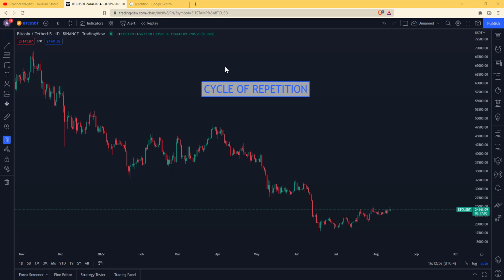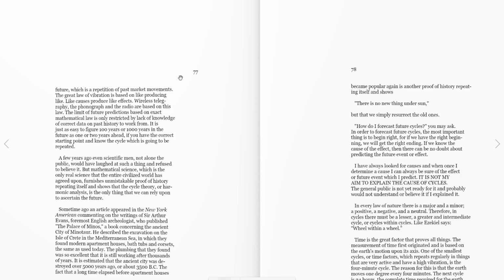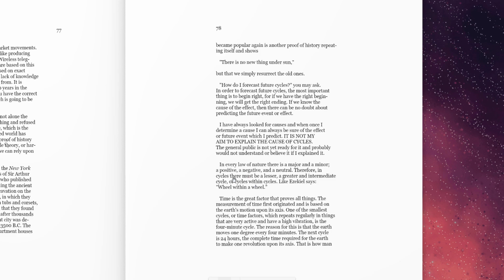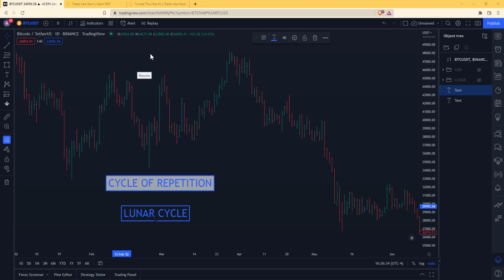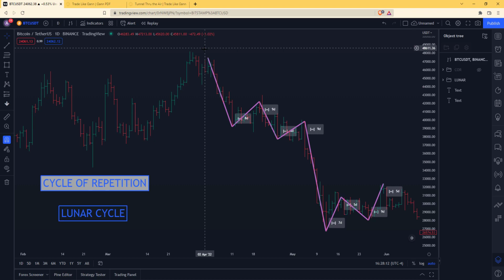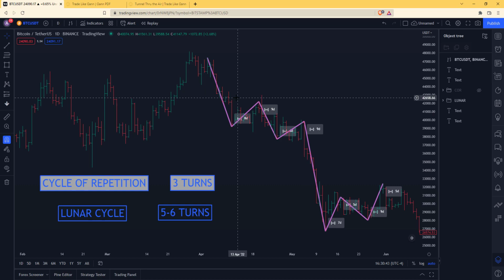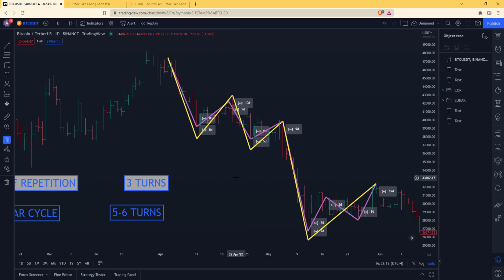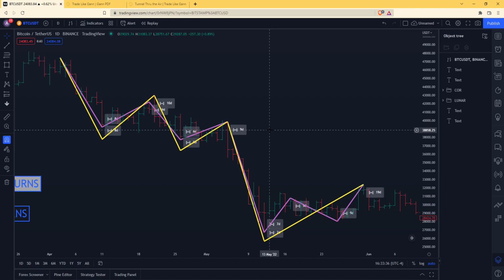WD Gann COR Cycle || The Cycle of Repetition || Part-1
WD Gann COR Cycle
We are offering a mentorship program to real Gann seekers
We also provide TLG Monthly forecast service.

In this Video Trader K is talking about The Cycle of Repetition. From Tunnel Through the Air (The Tunnel Thru the Air; Or, Looking Back from 1940) written by William Delbert Gann.

Primary Author and Founder of Trade Like Gann: Trader K